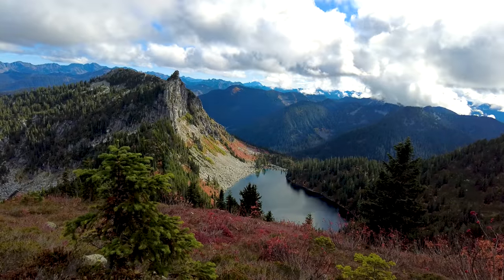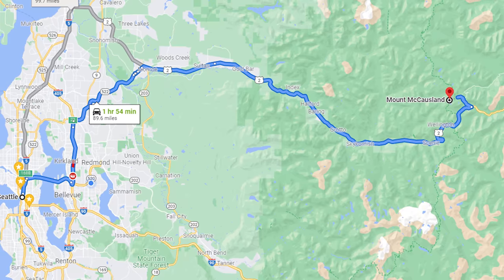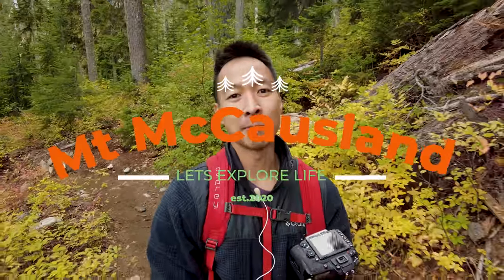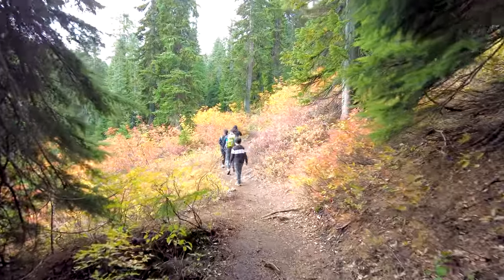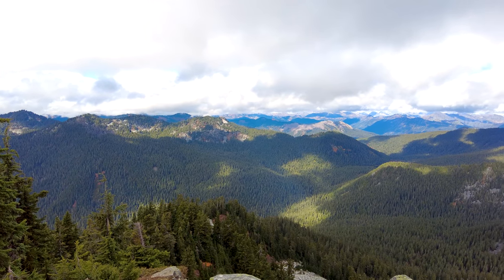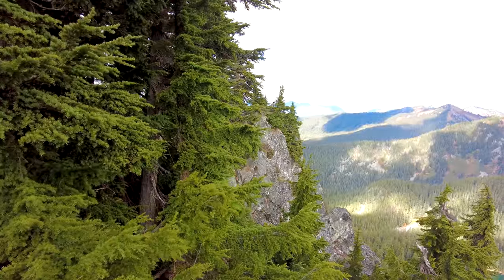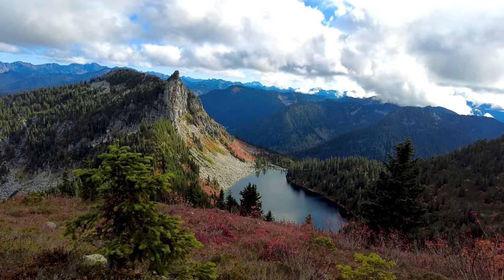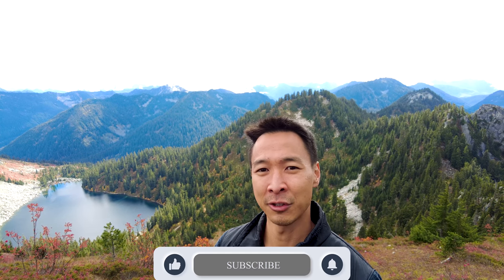Mt McCausland Trail - One of the BEST Foliage Hikes in Washington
Get ready to check out some of the beautiful fall colors in the state of Washington. We'll be doing the Mt McCausland Trail which is located in Stevens Pass area of Washington.

Driving to the Mt McCausland Trail takes about 2 hours if you're coming from Seattle. You will not need any parking permit for this hike.

The hike is about 6.5 - 7 mile RT hike with an elevation gain of approximately 1800ft. Mt McCausland Trail also leads towards Lake Valhalla
A couple of things to mention:
- Once you get on FR 6700, the road starts to become narrow. Once you start seeing cars parked on the side, you'll know you're there. I would recommend just parking immediately to the side because if a car is coming down and you're heading up, one of you will have to back up and their will likely not be any parking spots up top (depending on what time you arrive)

- Bring bear spray. Some people have mentioned bear sightings.

- When you initially arrive to on the trailhead, you WILL NOT see any signs for Mt McCausland Trail. You'll see what's called Smithbrook. This is the same trail that leads towards Mt McCausland Trail

TimeStamp:
00:00 Introduction. What is Foliage?
02:28 Starting the Mt McCausland Trail
04:44 The Finish Line. The Peak of Mt McCausland Trail